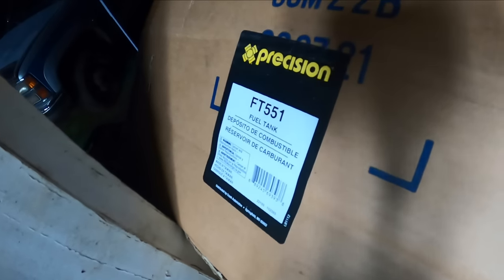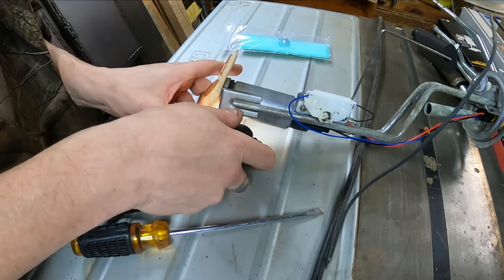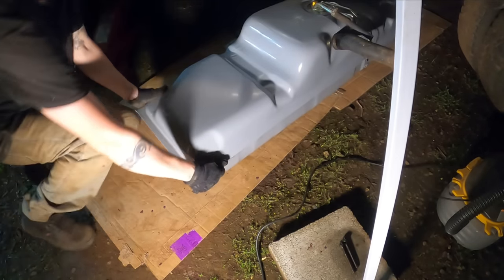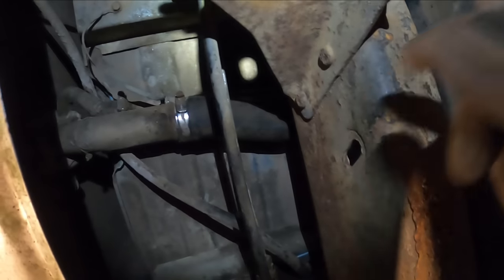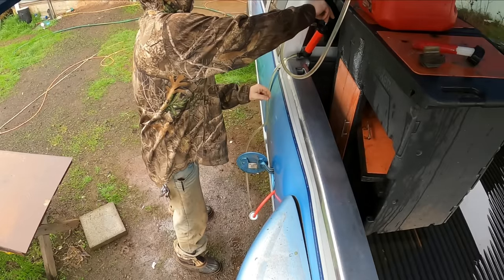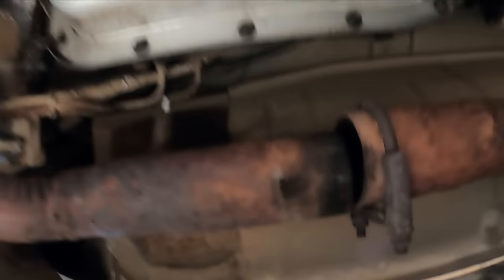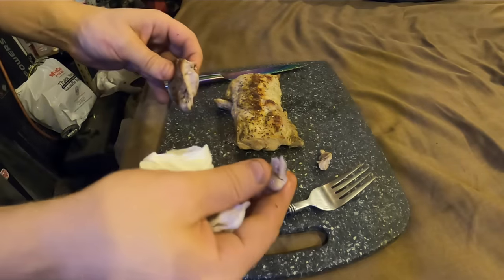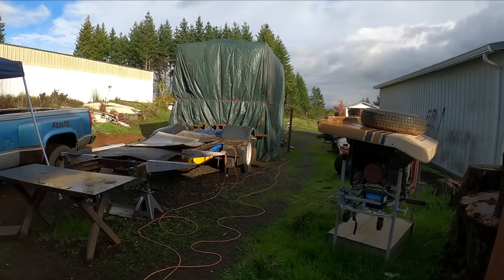Installing New Fuel Tank - '93 Chevy K3500 454